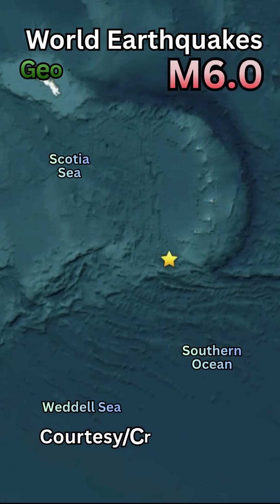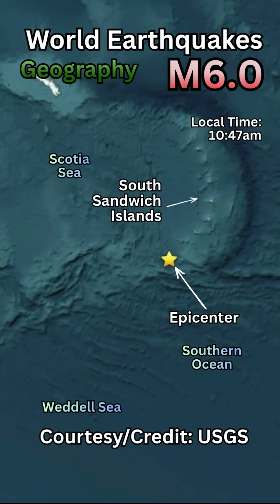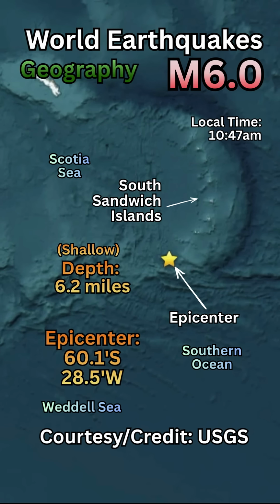South Sandwich Islands M6.0 Earthquake: August 12th 2026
Discussing the recent earthquake located in the Southern Ocean near the South Sandwich Islands (UK) registering a magnitude 6.0.